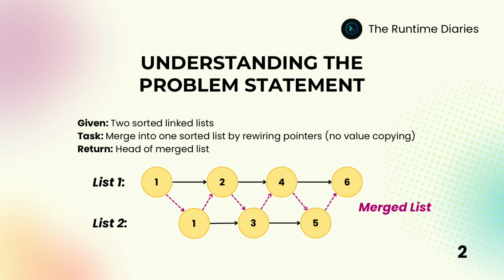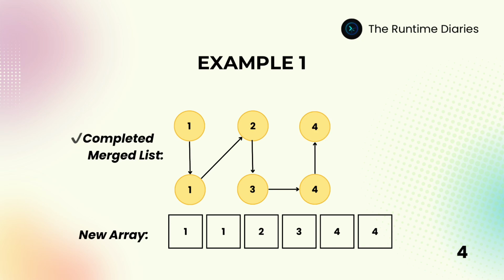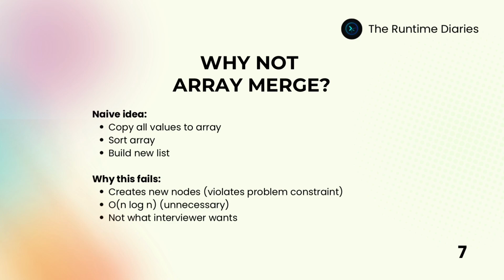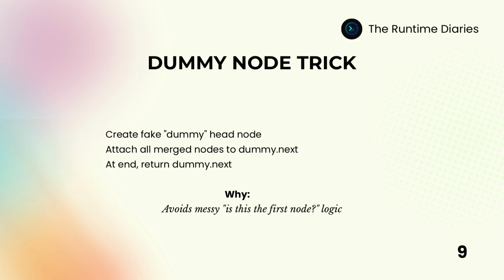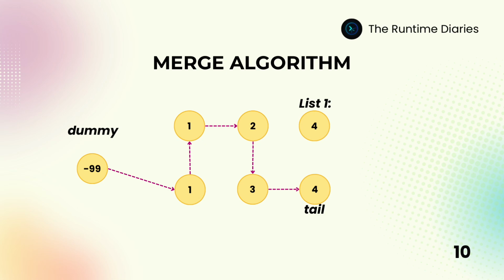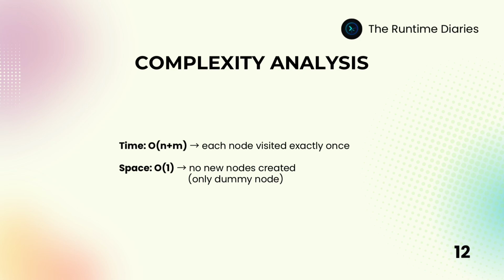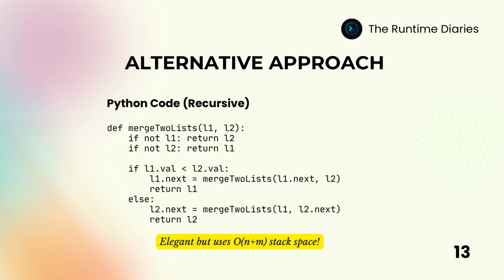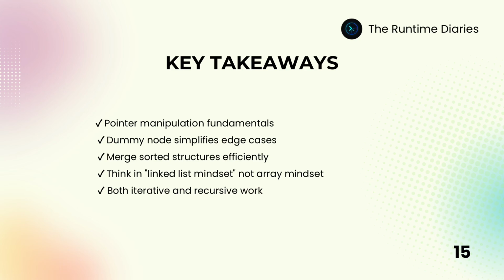Merge Two Sorted Lists Explained VISUALLY | Day 18 of 30DaysofCode challenge with Educative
Today we’re mastering one of the most fundamental linked list operations: Merge Two Sorted Lists (LeetCode 21). This problem is the foundation for merge sort and appears in countless interview scenarios.

🔗 At first glance, this looks like simple pointer manipulation. What makes it tricky? Handling edge cases cleanly, managing multiple pointers simultaneously, and building the merged list without losing references. This problem forces you to think about:
✨ Pointer manipulation in linked lists
✨ The dummy node technique
✨ Comparing and advancing pointers strategically
✨ How to handle unequal list lengths

📘 In this video, I’ll break down the full thought process step-by-step:
• Understanding the merge operation visually
• Why the dummy node simplifies edge cases
• How to compare nodes and advance pointers
• Managing the “tail” of remaining elements
• Three different approaches:
   1. Recursive solution (elegant but uses stack space)
   2. Iterative with manual head tracking (error-prone)
   3. Iterative with dummy node (optimal and clean)

• When recursion vs iteration makes sense
• Why the optimal solution runs in O(n + m) time with O(1) space
• How this pattern is the building block for merge sort

It’s been one of the best structures for sharpening problem-solving intuition, building consistency, and learning how to think algorithmically with confidence.

🧠  Timestamps

00:00 Intro
00:22 Understanding the Problem
01:11 Linked List Basics
01:58 Example 1
03:15 Example 2: Edge Case
03:47 Human Intuition
04:28 Why Not Use Arrays to Merge?
05:25 Key Insight
06:00 Dummy Node Trick
07:16 Merge Algorithm
09:14 Optimal Code (Iterative)
10:43 Optimal Complexity Analysis
11:38 Alternative Approach (Recursive)
12:50 Edge Cases
13:56 Key Takeaways
15:03 Outro